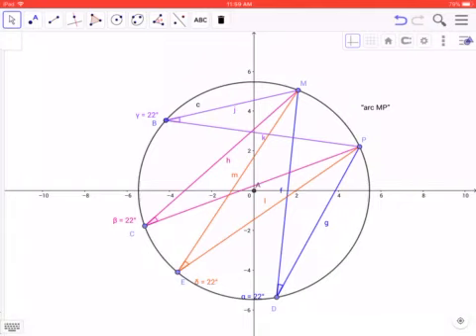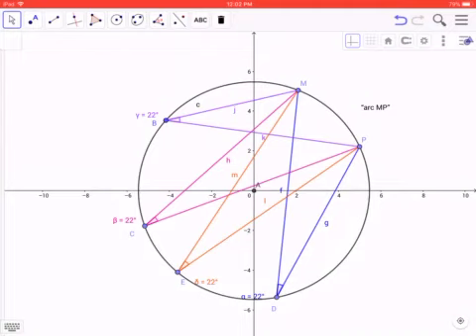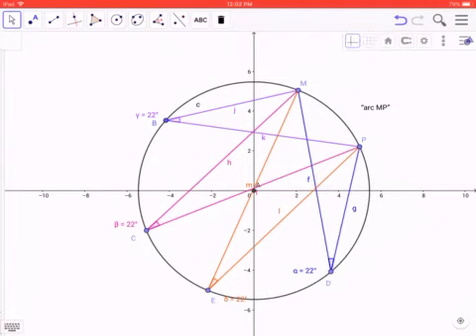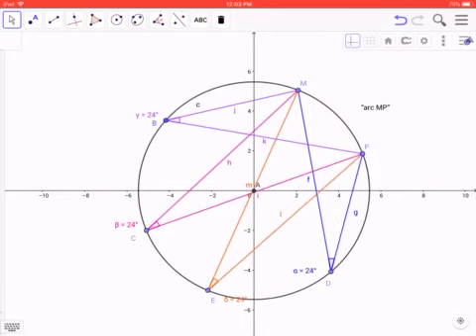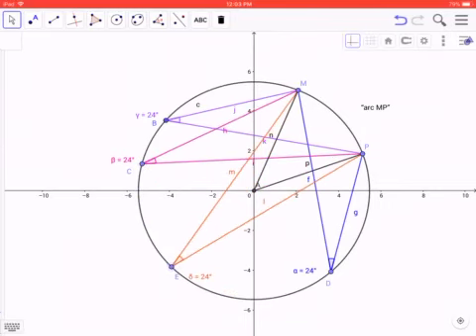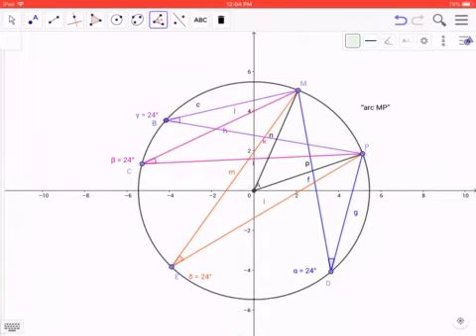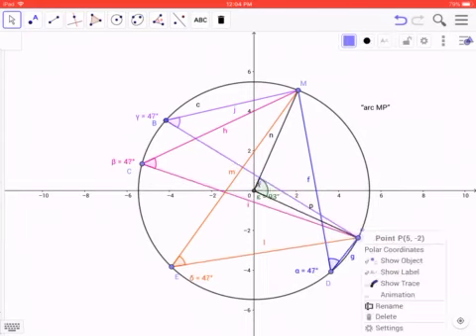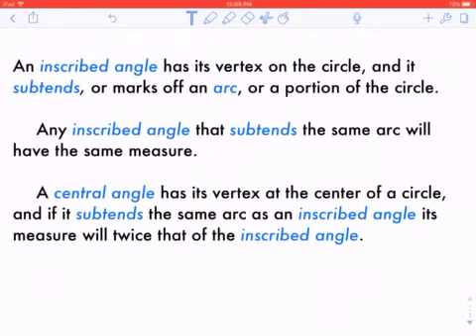The Relationship Between Inscribed and Central Angles